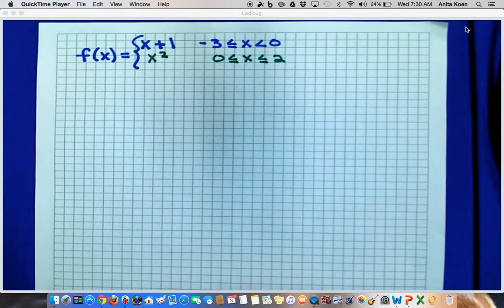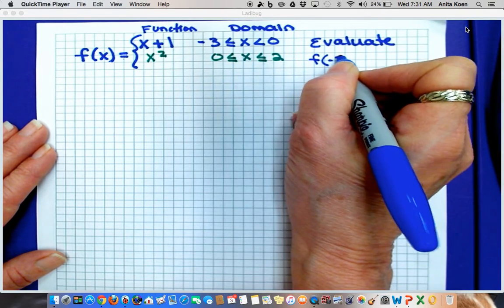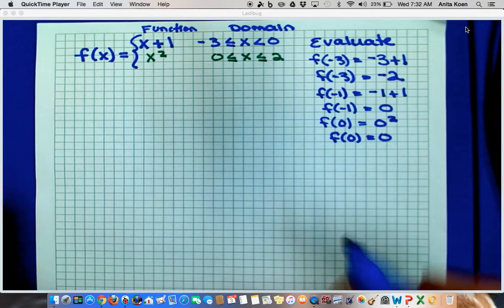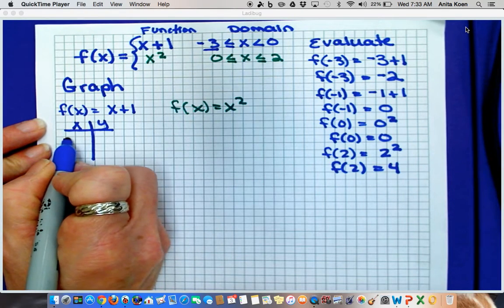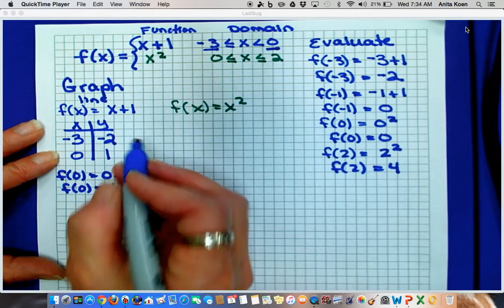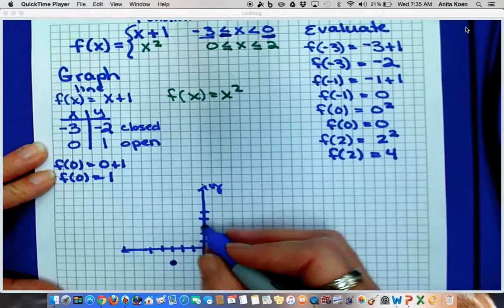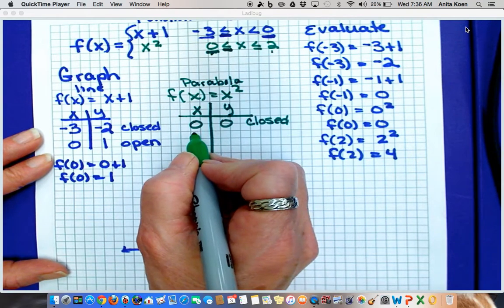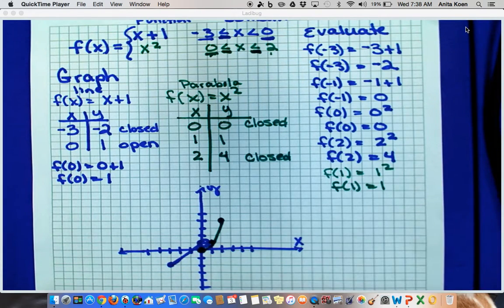Piecewise Functions Evaluate and Graph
In this video we will evaluate and graph a piecewise function.